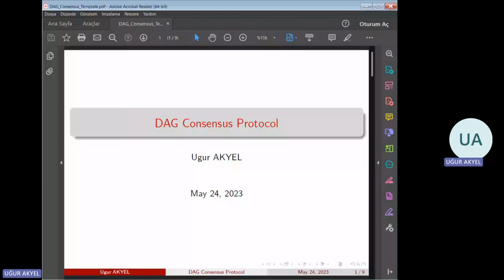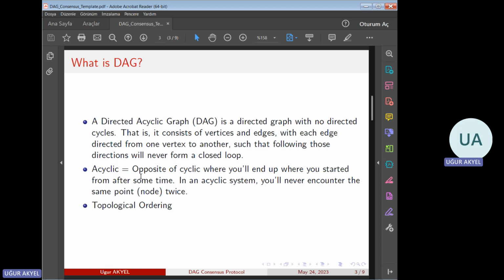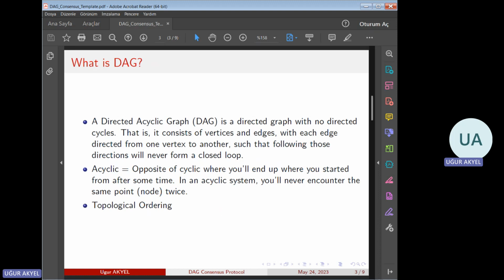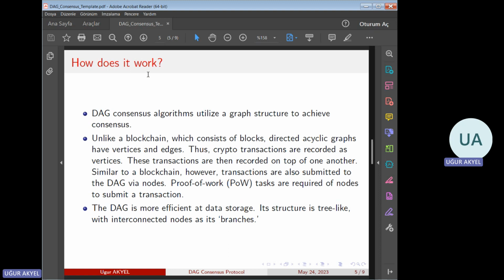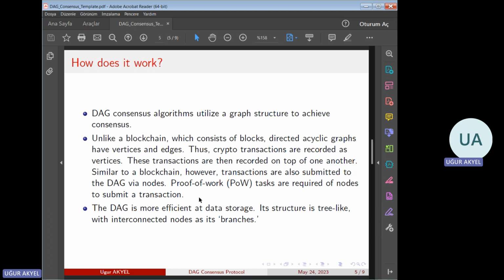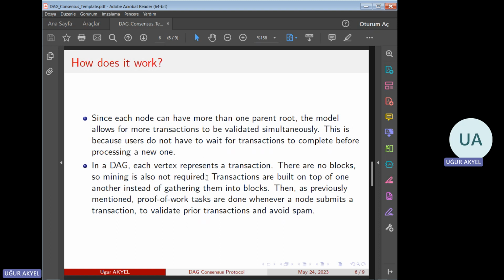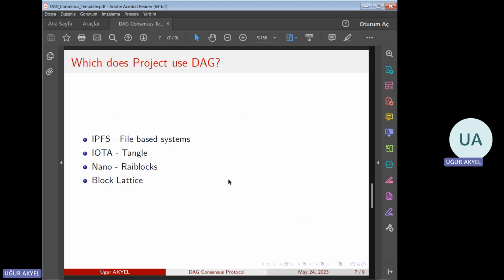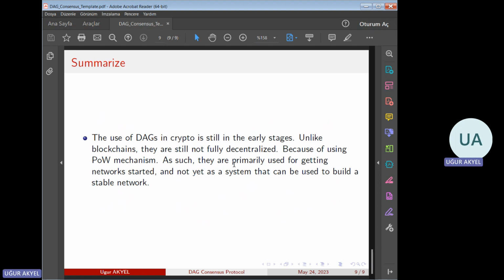DAG - Directed Acyclic Graph Consensus Algorithms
This video prepared for Blockchain courses assignment and choosing for any consensus algorithms. How it is work and which project uses this.